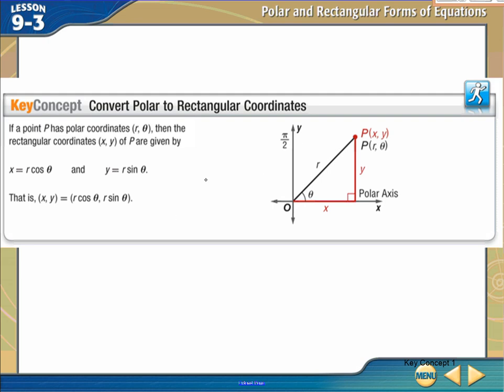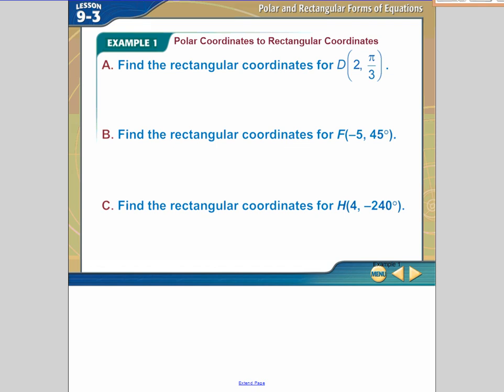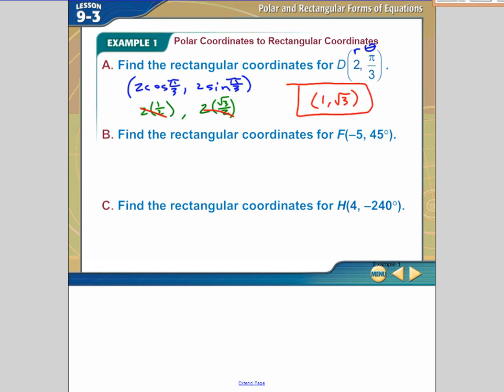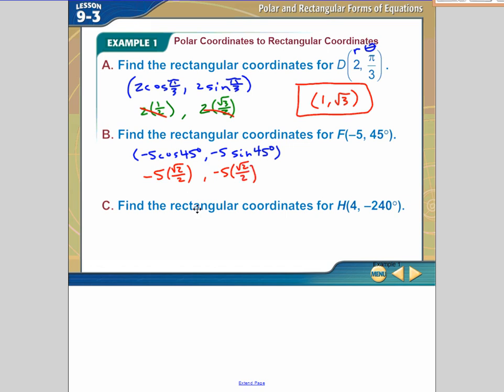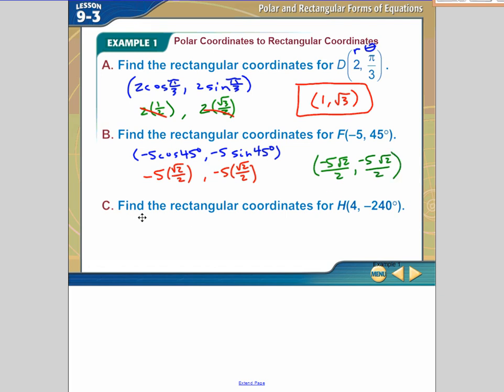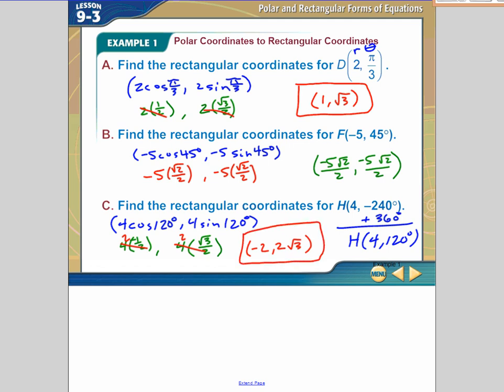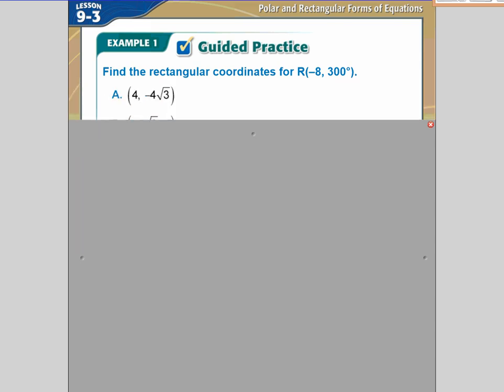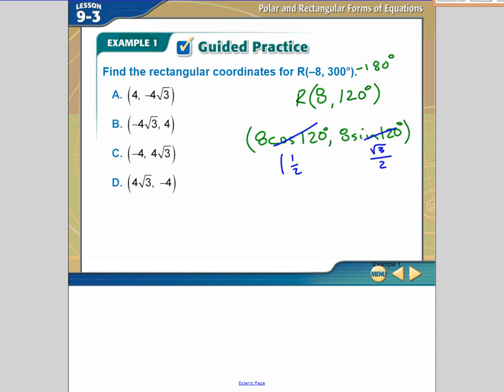9-3 Example 1 - Polar to Rectangular